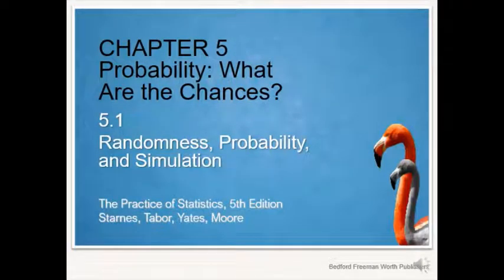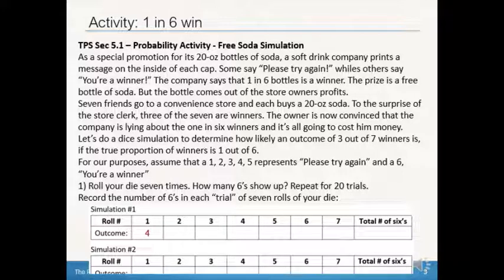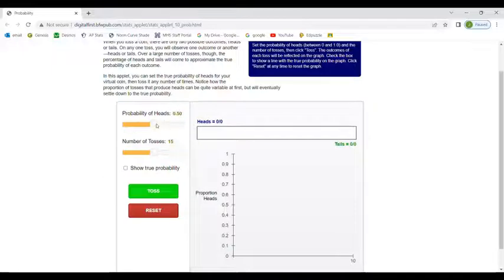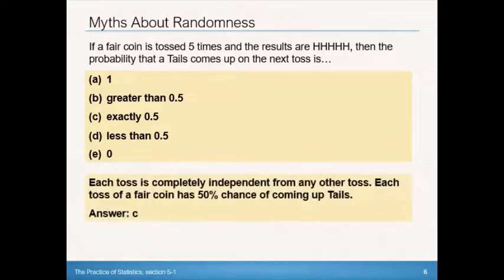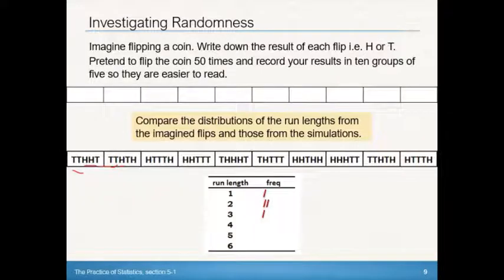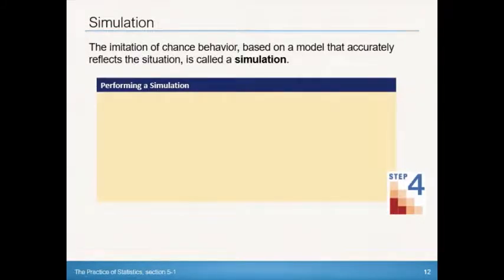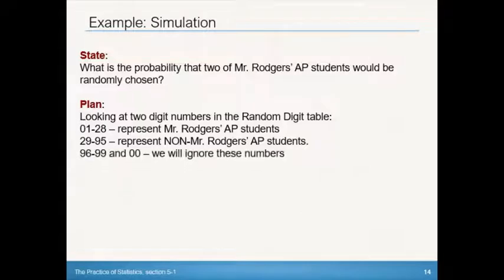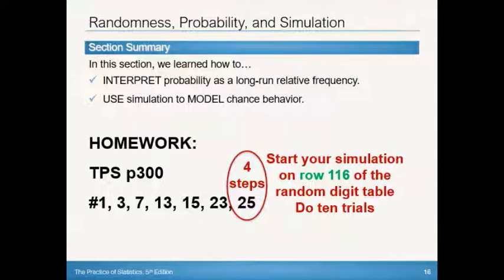Notes 5.1 Randomness, Probability and Simulations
AP Statistics, The Practice of Statistics, Section 5.1, Randomness, Probability and Simulations